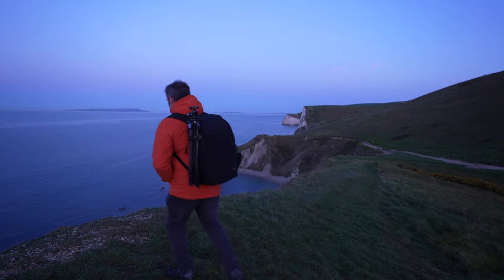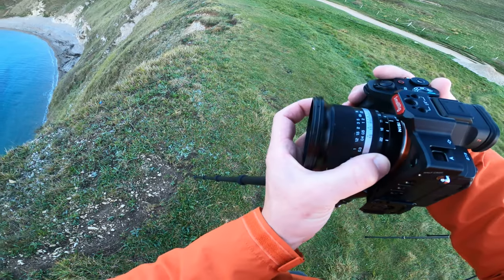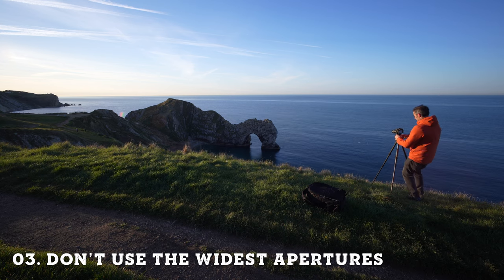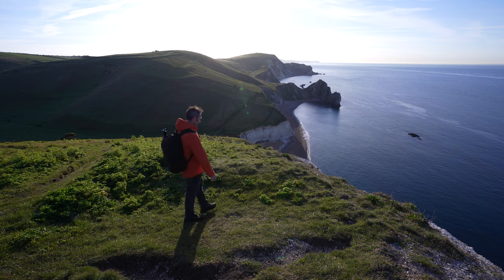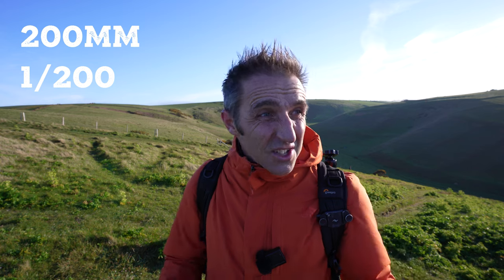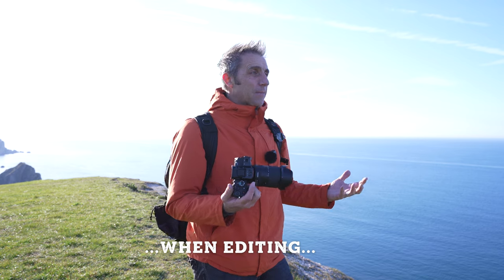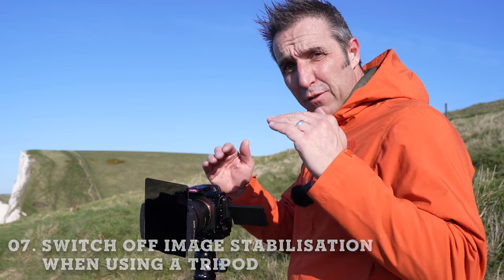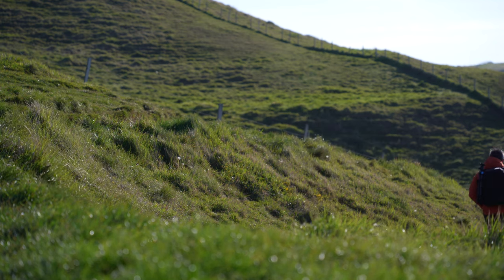Why Your Photos Aren't Sharp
Today I give you seven tips to get sharper photographs every time! If you struggle with getting sharp photographs, you need to make a note of these tips and use them when you go out ... and there are tips for both mirrorless camera and DSLR camera users!

Thanks

Mike

Timecode:
0:00 - Take Sharper photographs every time
0:28 - Tip 1 is an obvious one, but a lot of people forget this (Including me)
1:48 - Tip 2 Get your hands off that camera!
2:55 - Tip 3 Dial in your settings
3:44 - Tip 4 Stop any movement in your camera
4:40 - Tip 5 Shooting handheld has it's problems
6:22 - I'm getting carried away with this location!
7:15 - Tip 6 Shooting in RAW has it's problems
8:27 - Tip 7 Shooting from a tripod tips
8:57 - Bonus tip - This is the most important one!!